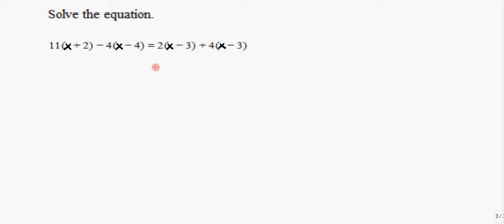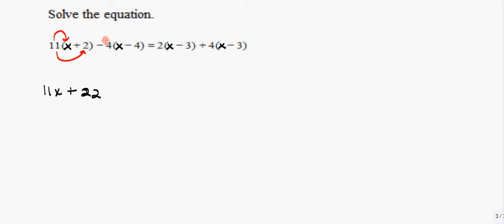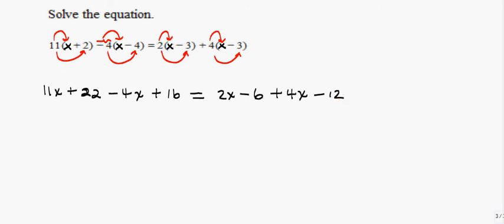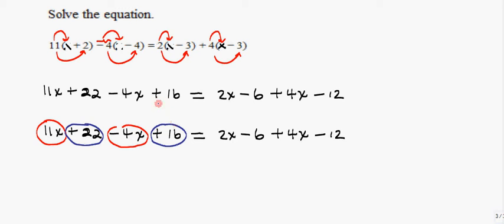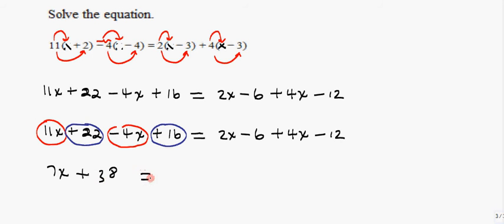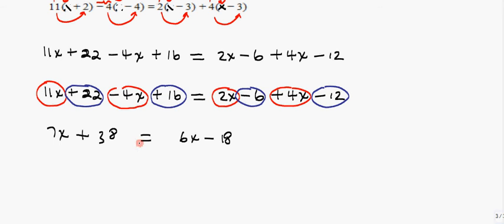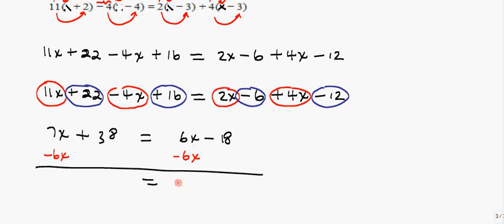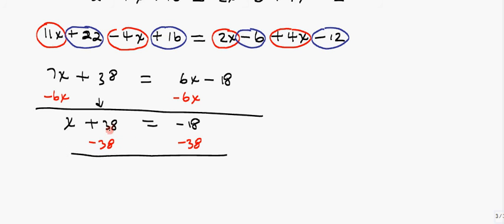Solve Equations With Parenthesis - Example 2